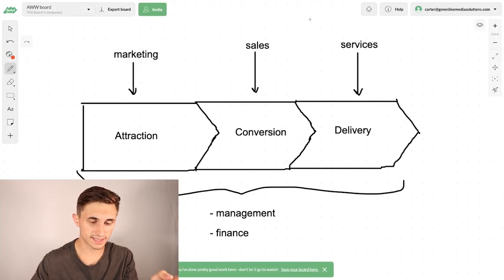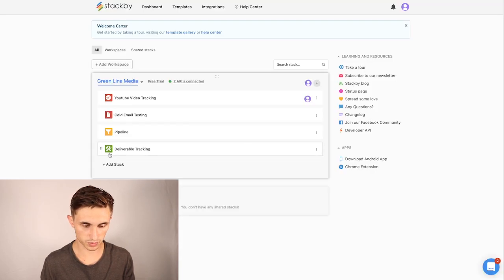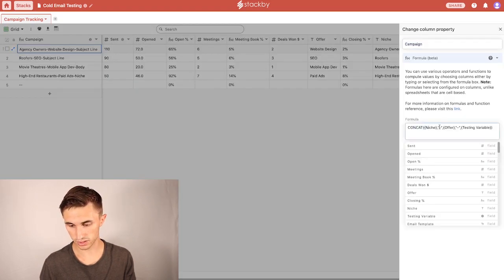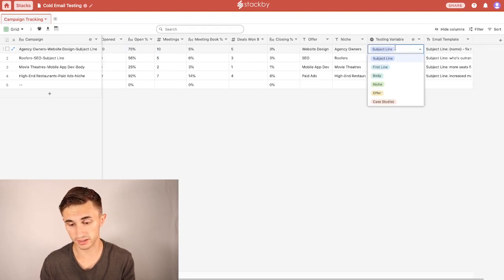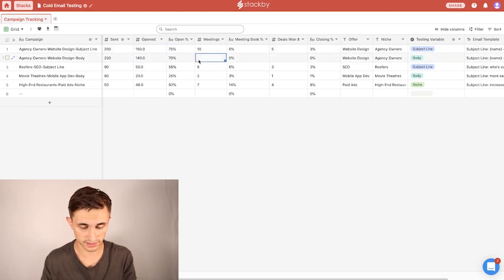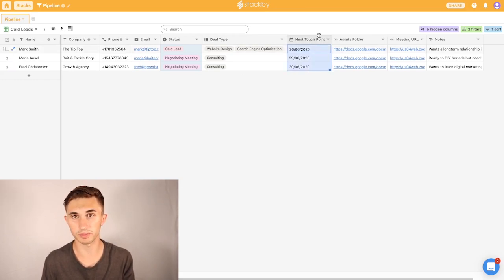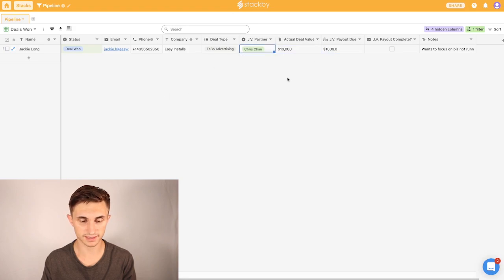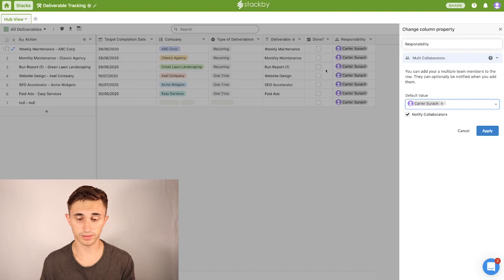Stackby Project Management Tutorial: How to Plan Your Customer Journey in Stackby!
Today I review a new project management software: Stackby! I also show you how you can create your own customer journey map in Stackby and also touch up on the exclusive features it offers.

⏱TIMESTAMPS ⏱
Below I've listed all the important "Stacks". Feel free to skip around and see how I have organized my Stackby!

0:00 - Introduction
1:07 - Customer Journey Mapping
2:33 - Introduction to Stackby
3:03 - Content Marketing Set-Up
3:51 - Cold Email Testing Set-Up
8:33 - Pipeline Set-Up
12:19 - Deliverable Tracking System
14:32 - Outro